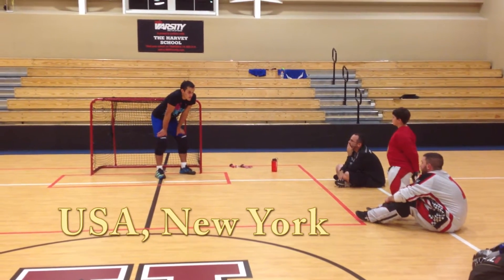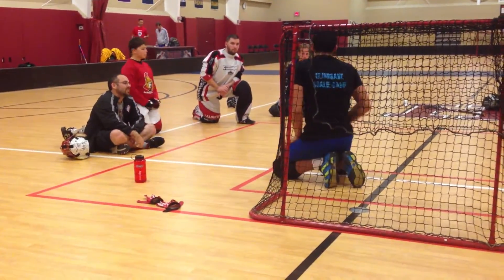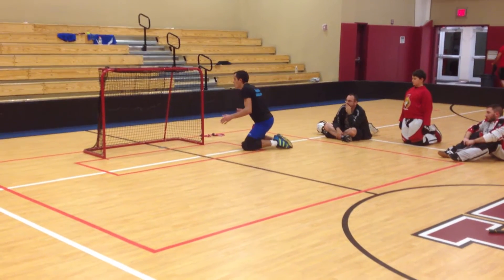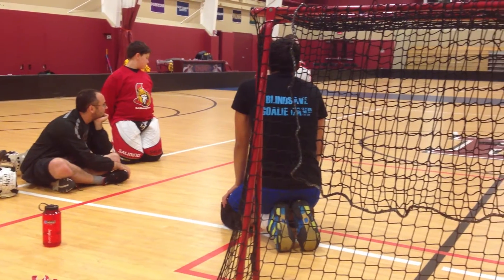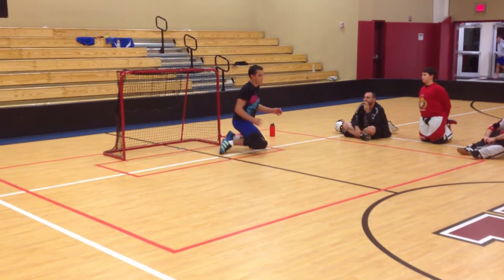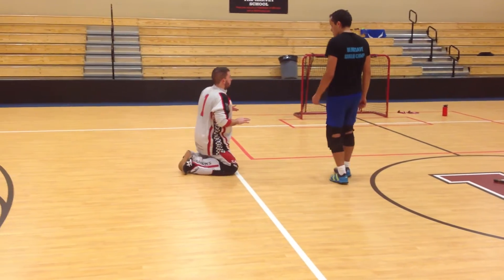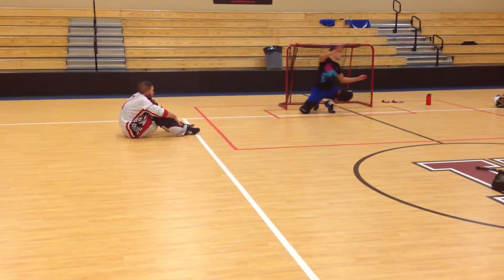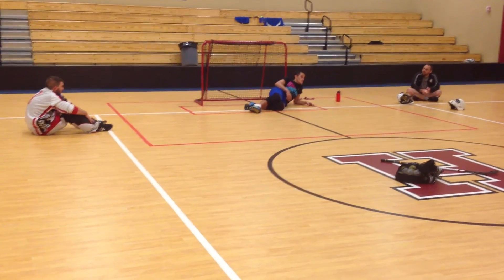BLINDSAVE goalie camp in New York, USA